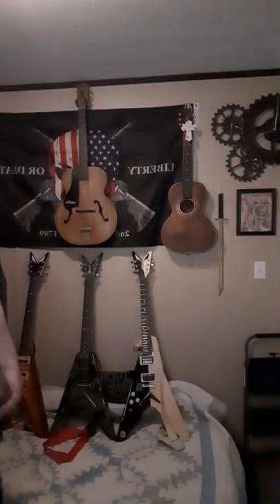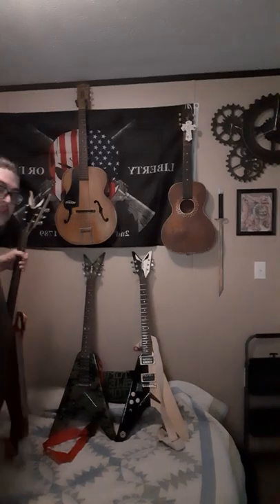New Guitar Day!!!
my my Dean V 79 cherry sunburst came in!!!

With special narriation by my brother!